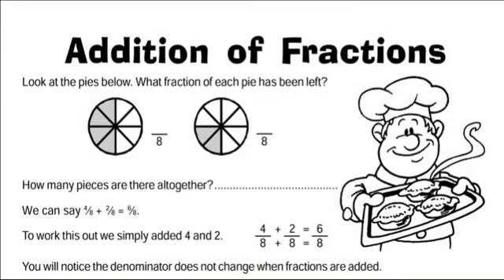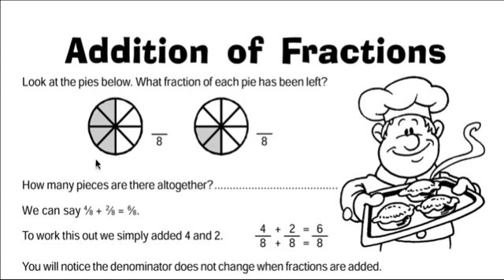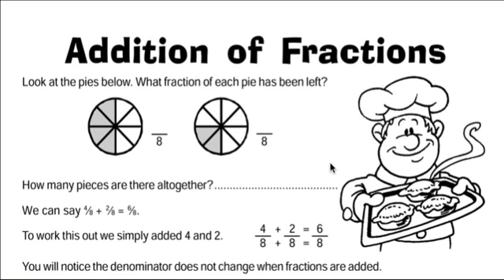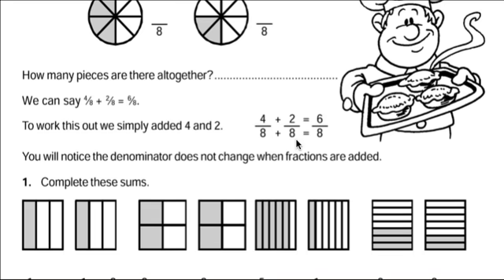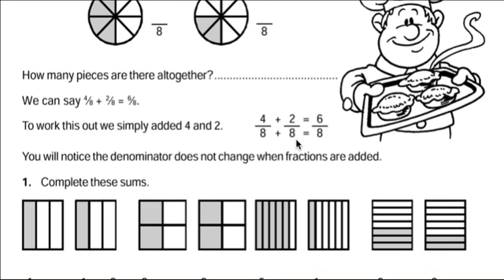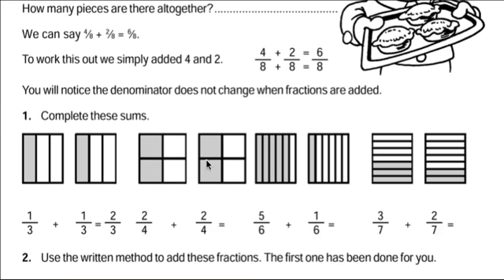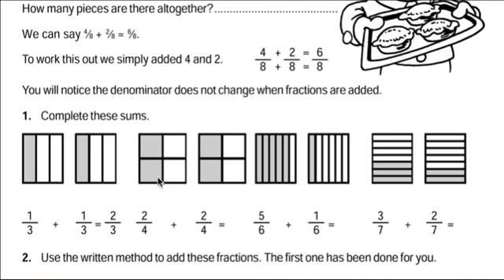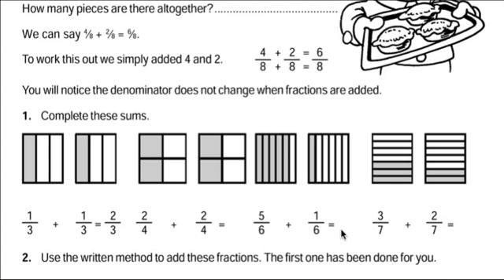Adding Fractions with Models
For Ona: A very quick look at how you can add fractions together, using models.
Notice that we only ever add the NUMERATORS.
Never add denominators.